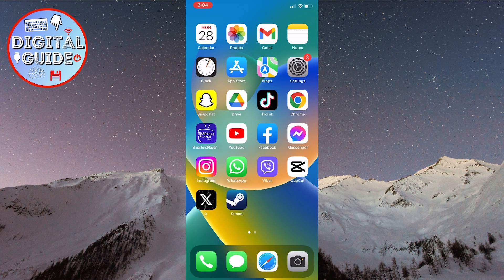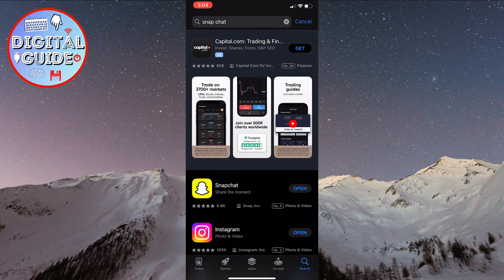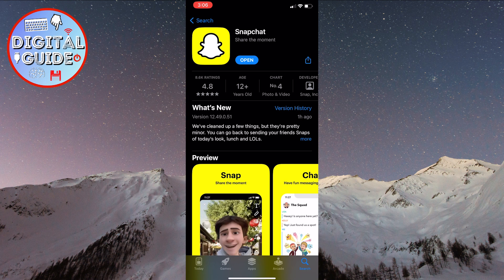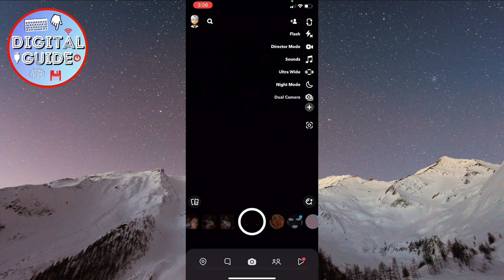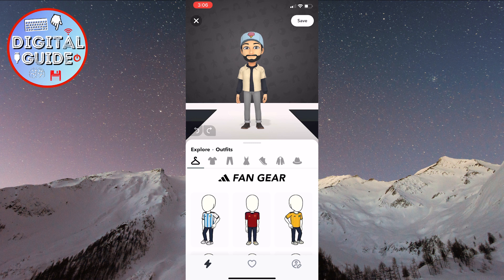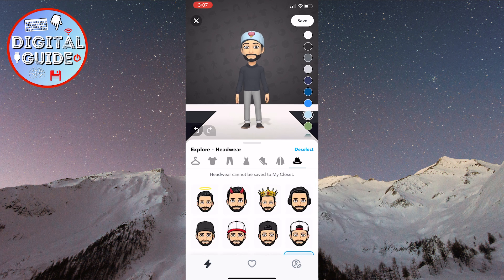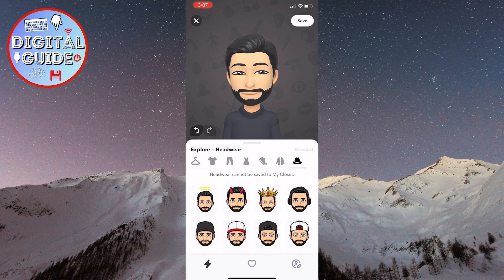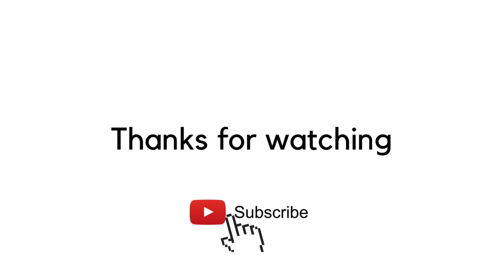How to Remove Bitmoji Clothes on Snapchat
In this video, I'll show you how to remove Bitmoji clothes on Snapchat in just a few easy steps. This is a great way to customize your Bitmoji and make it look however you want.